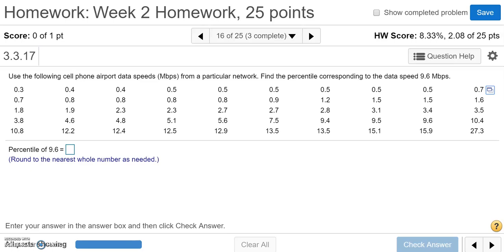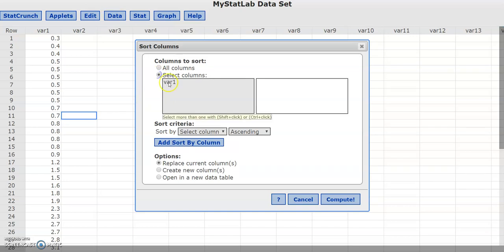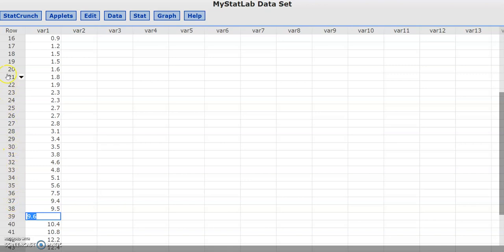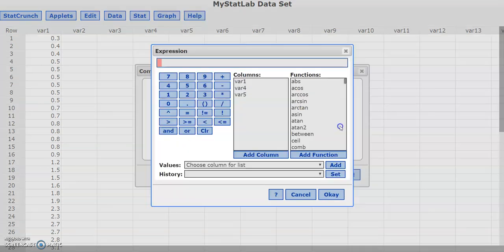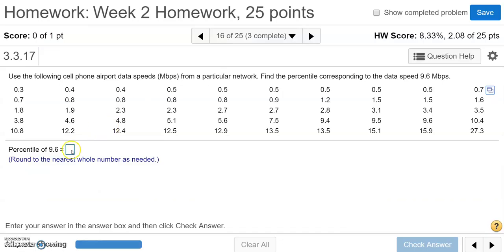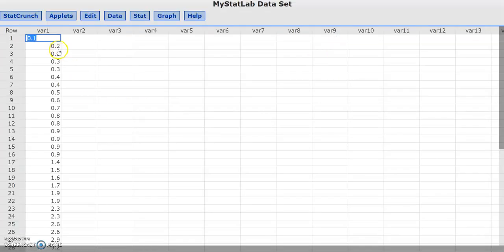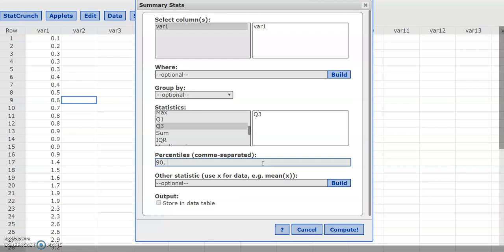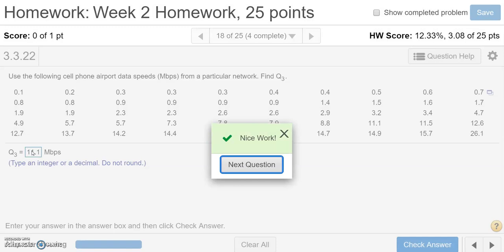HW2 Percentiles in Statcrunch